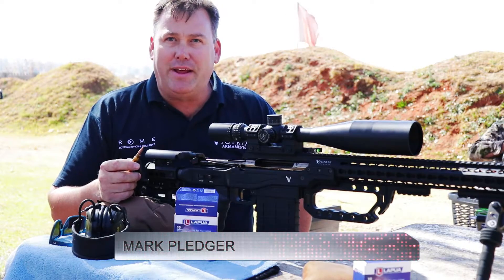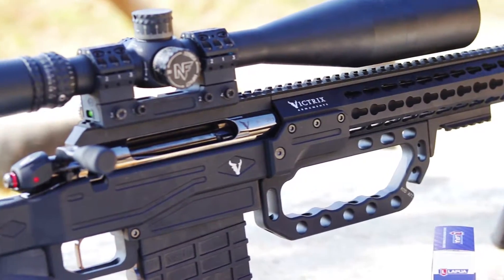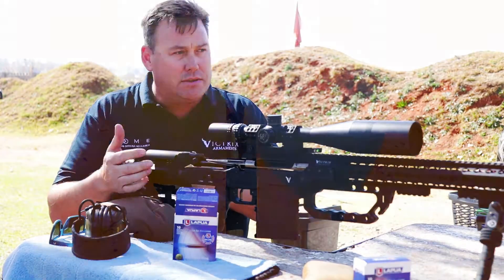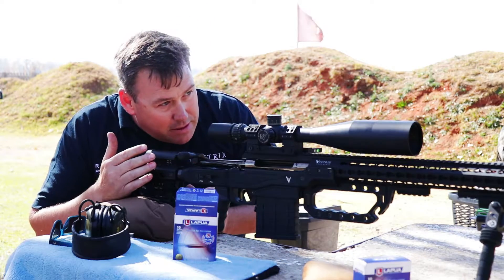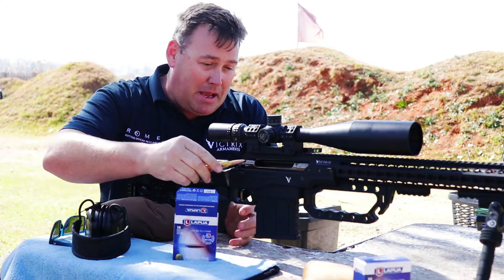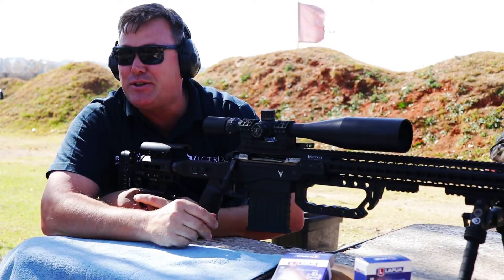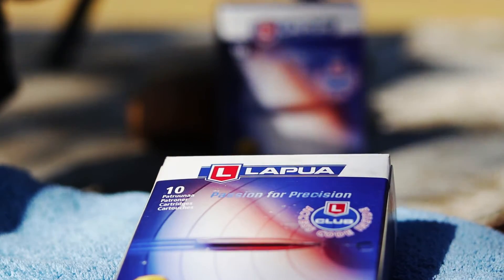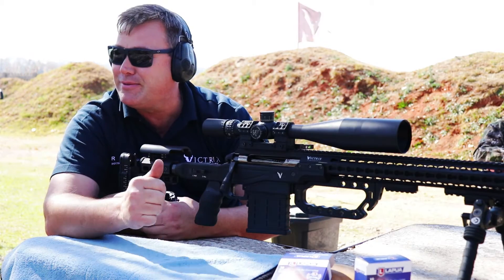Split a Bullet with Victrix 338 Lapua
!!!TRICK SHOT!!!
Mark Pledger splits a bullet with his Victrix Armaments 338 Lapua with 250gr Lapua Scenar bullets.